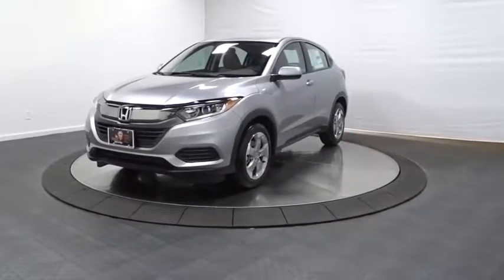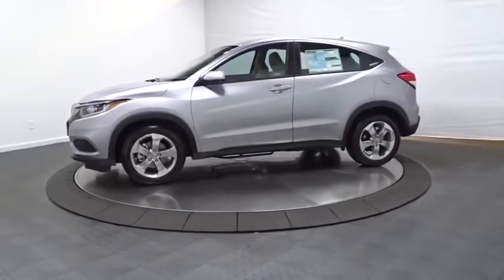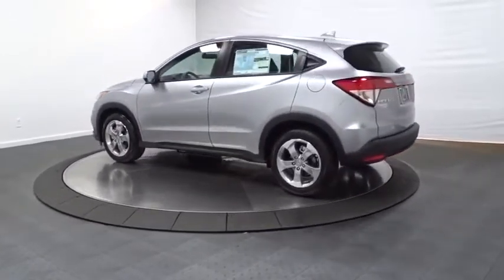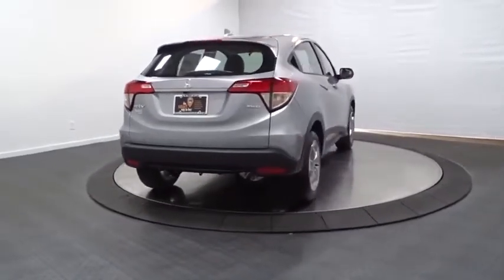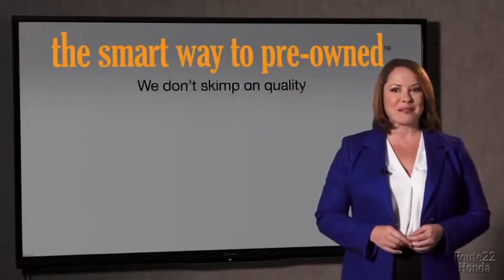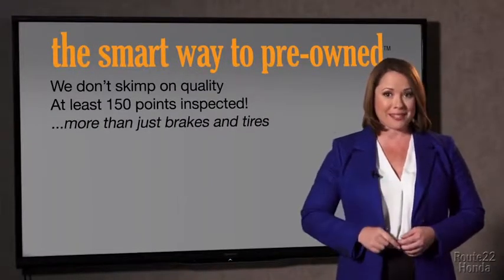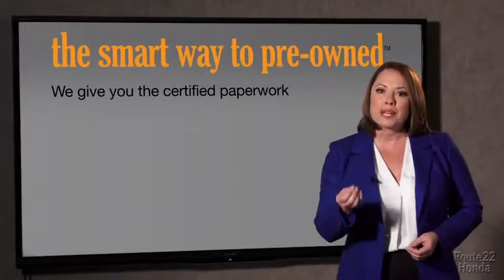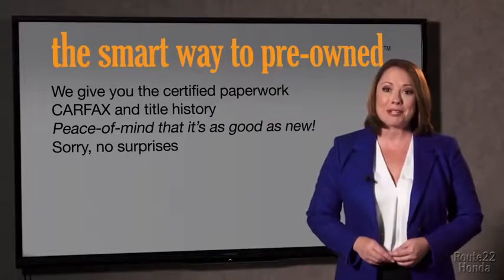2019 Honda HR-V Hillside, Newark, Union, Elizabeth, Springfield, NJ 197808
2019 Honda HR-V available in Hillside, New Jersey at Route 22 Honda. Servicing the Newark, Union, Elizabeth, Springfield, NJ area.

The Smart Way To Buy! Are you tired of hidden fees and bogus rates ruining your search process? Now there's a way to avoid all of the nonsense. Introducing the smart way to buy from Route 22 Auto's. The advantages of the smart way to buy are endless. There is no pressure throughout your search. You can finally feel at ease when purchasing a car. Since there are no hidden fees, there are no surprises or gimmicks revealed when you finally make a decision. Route 22 Autos salespeople are direct and value your time, so there is no back and forth or confusion. They know it's necessary for you to feel comfortable during the buying process and want to be trusted. The smart way to buy is smart for a reason. The team at Route 22 Auto's does Internet research every day to discover the right price for you. They make sure to look at competitors' pricing and numbers from industry experts so you can feel confident that you're getting the best offer possible. The main factors that contribute to your final cost are market value, product availability, days' supply in the market and the product age, color and equipment. It's easy to feel secure with the smart way to buy. Want more room? Want more style? This Honda HR-V is the vehicle for you. Few vehicles can match the safety and comfort of this AWD Honda HR-V LX. With enhanced performance, refined interior and exceptional fuel efficiency, this AWD Honda is in a class of its own. The Honda HR-V LX will provide you with everything you have always wanted in a car -- Quality, Reliability, and Character. This is the one. Just what you've been looking for.